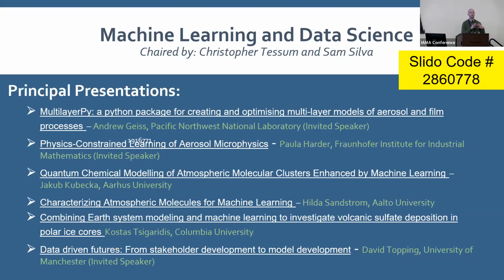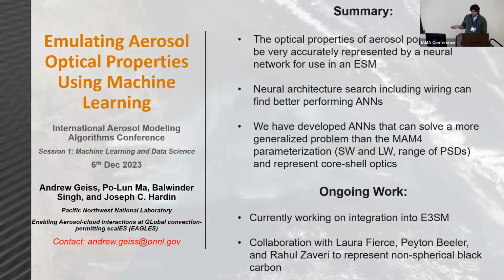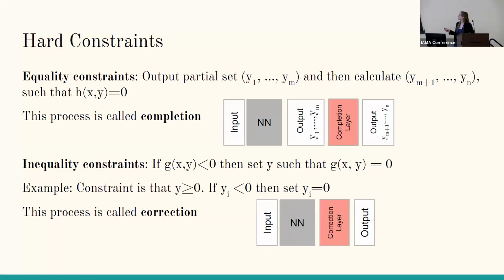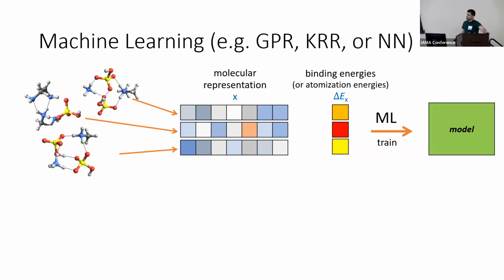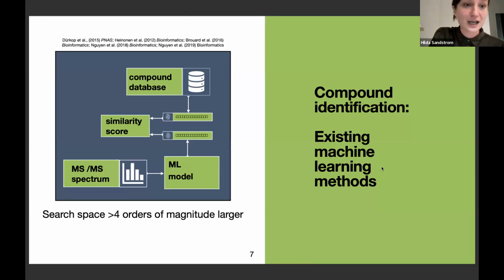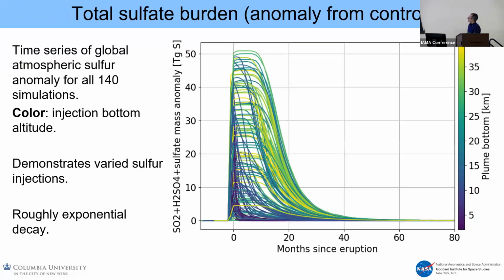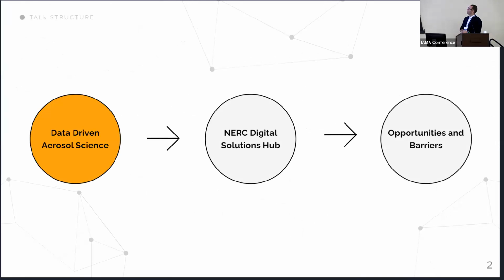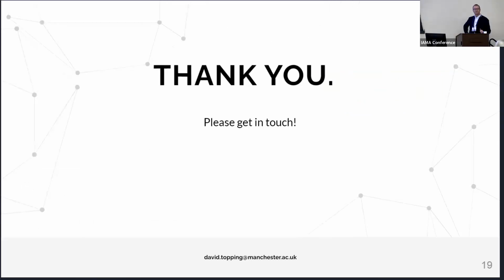Machine Learning and Data Science - IAMA 2023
International Aerosol Modeling and Algorithms Conference 2023

Chaired by: Christopher Tessum, University of Illinois, Sam Silva, USC

0:00 - Introduction
Christopher Tessum

1:37 - Emulating Aerosol Optical Properties Using Machine Learning
Andrew Geiss, Pacific Northwest National Laboratory

19:48 - Physics-Constrained Learning of Aerosol Microphysics
Paula Harder, Fraunhofer ITWM

41:36 - Quantum Chemical Modelling of Atmospheric Molecular Clusters Enhanced by Machine Learning
Jakub Kubecka, Aarhus University

57:36 - Characterizing Atmospheric Molecules for Machine Learning
Hilda Sandström, Aalto University

1:15:01 - Combining Earth system modeling and machine learning to investigate volcanic sulfate deposition in polar ice cores
Kostas Tsigaridis, Columbia University and NASA GISS

1:31:52 - Data driven futures: From stakeholder development to model development
David Topping, University of Manchester